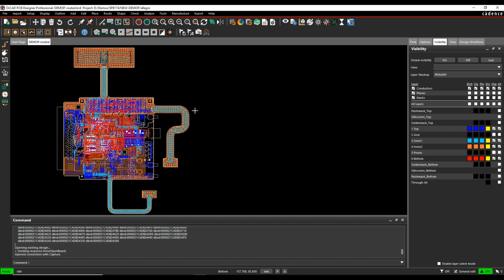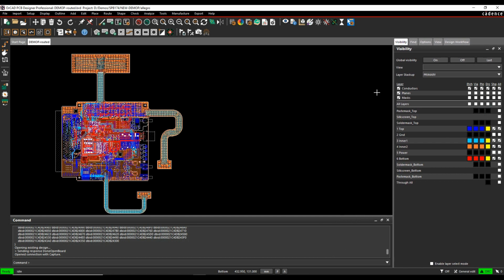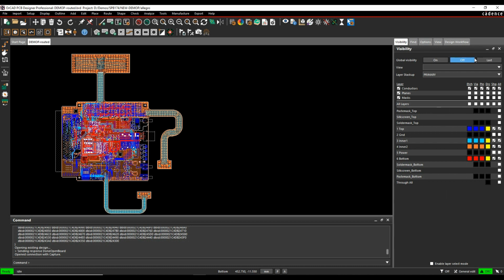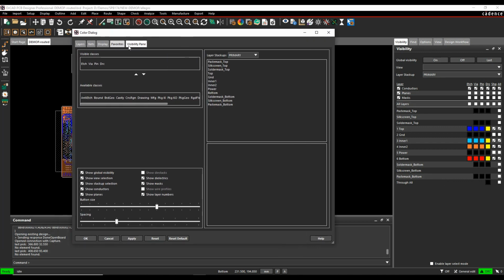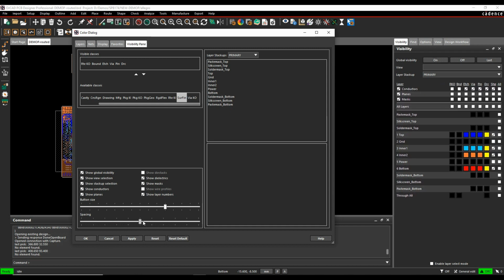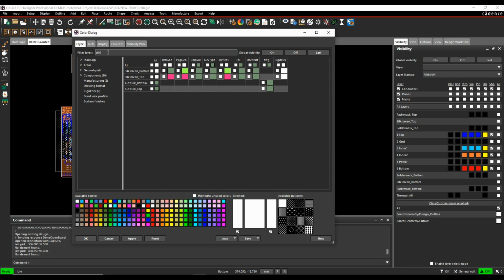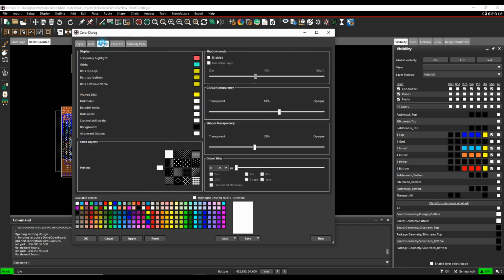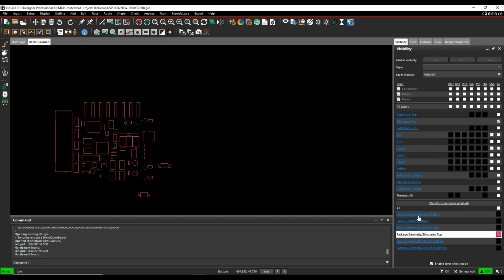Cadence PCB Customizable Visibility Pane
Here we explore the Cadence PCB Customizable Visibility Pane